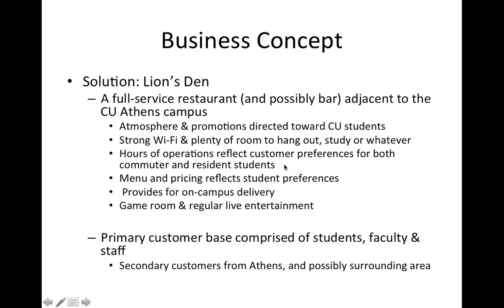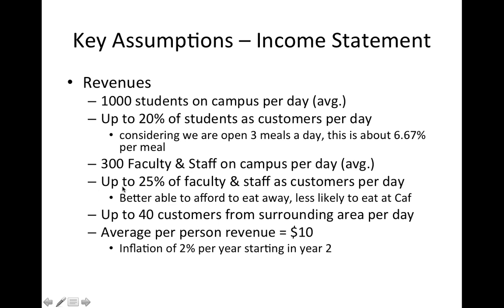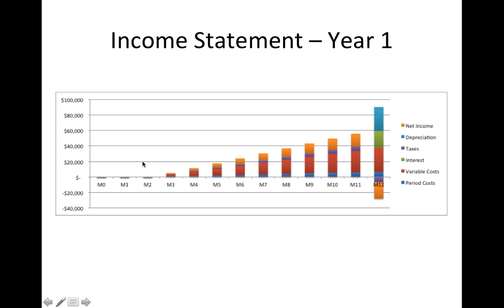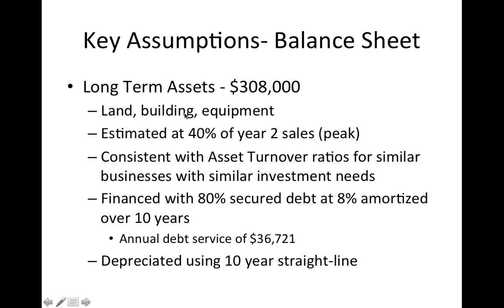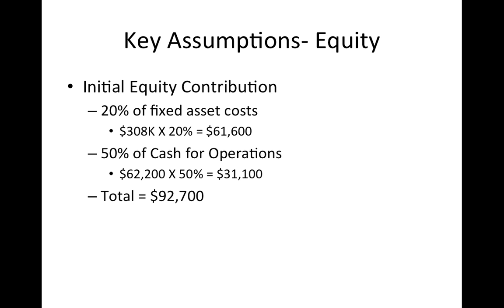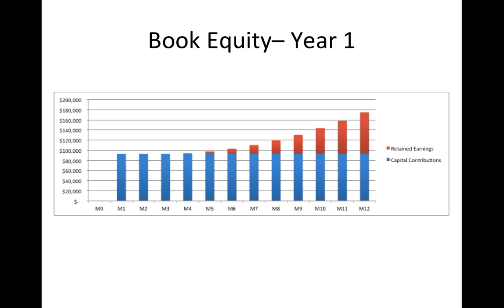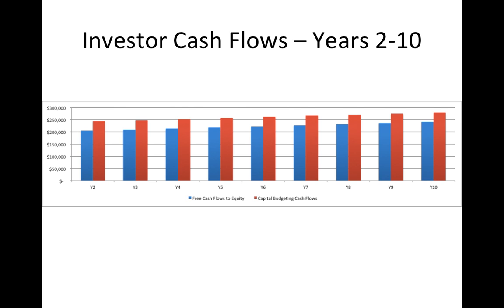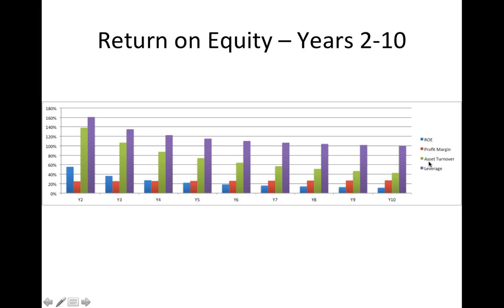08 Preliminary Investor Pitch